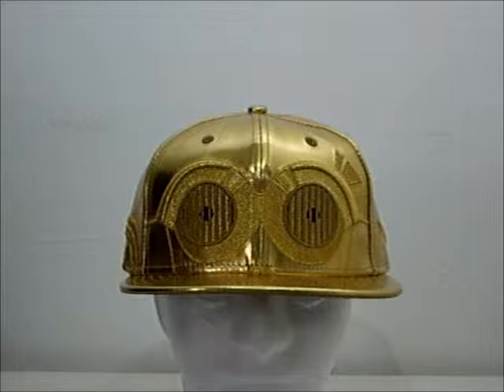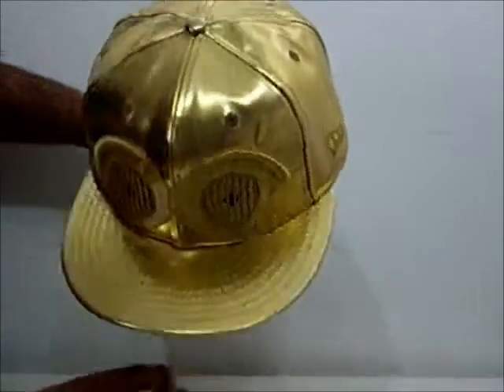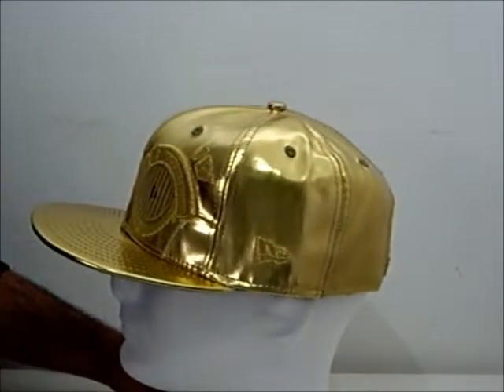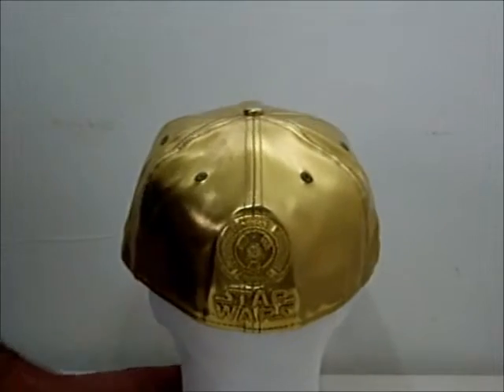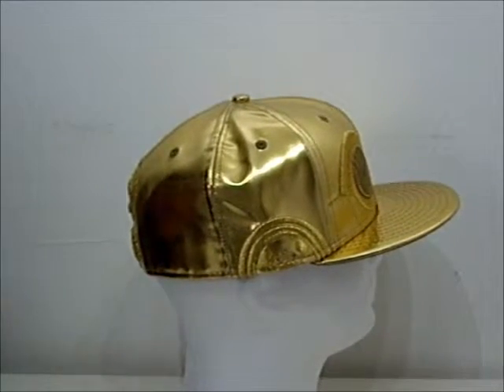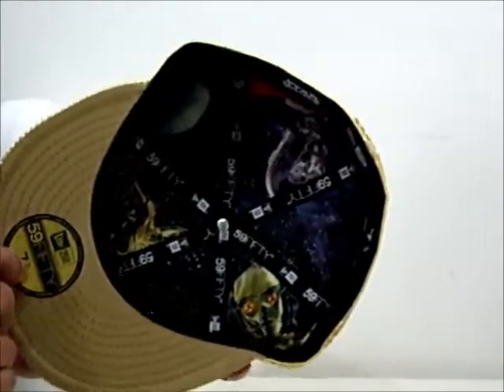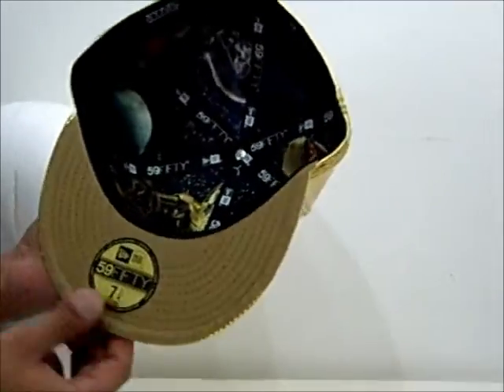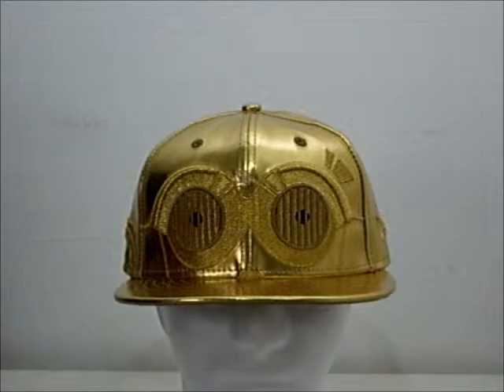New Era Star Wars C3PO 59Fifty Fitted Cap Product Presentation By Crime Clothing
Product Presentation of the New Era Star Wars C3PO 59Fifty Fitted Cap sold by CrimeClothing.co.uk. Presentation includes photos of the actual item stocked.